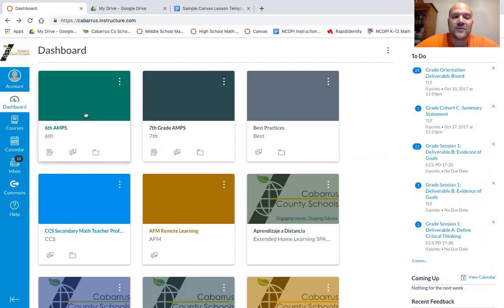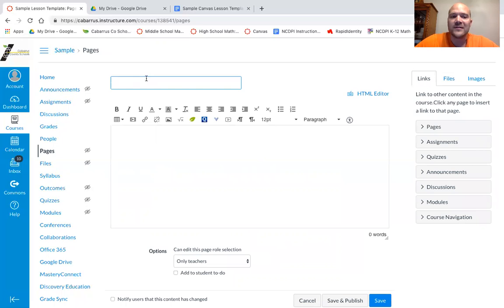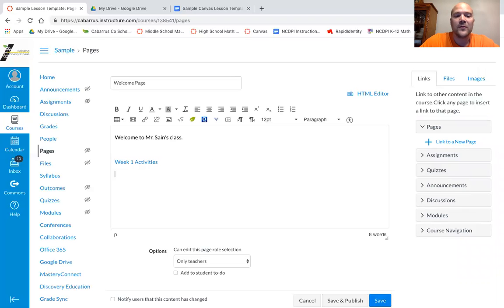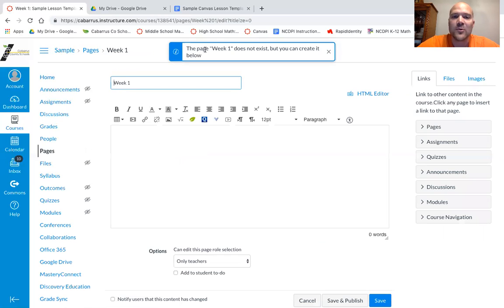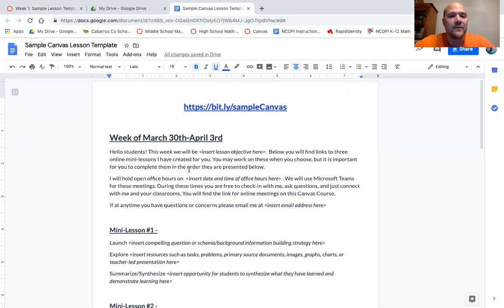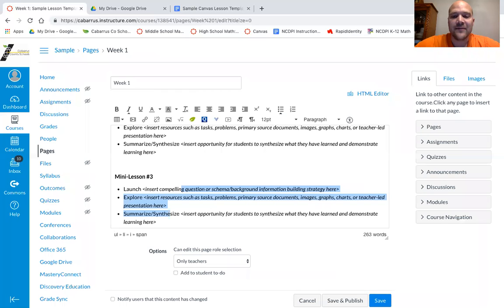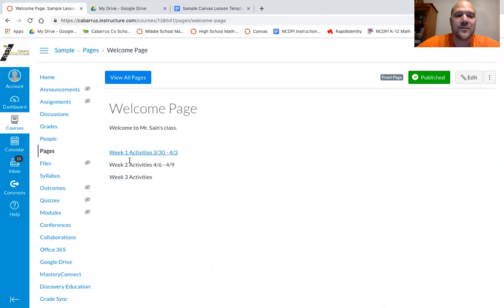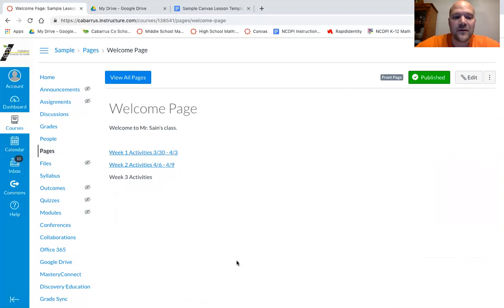Intro to Canvas Pages